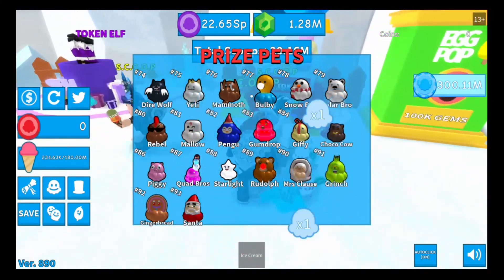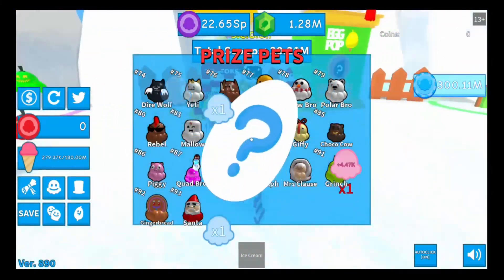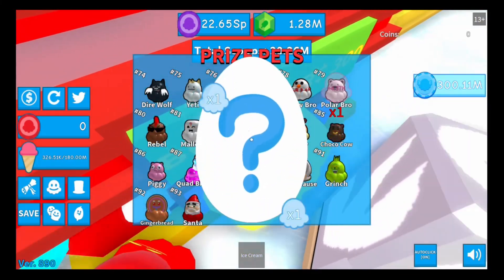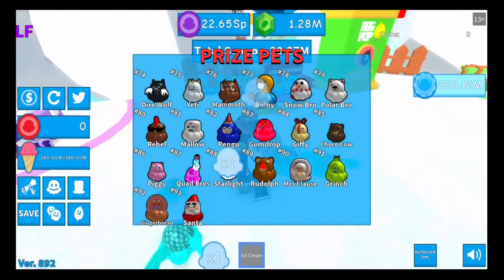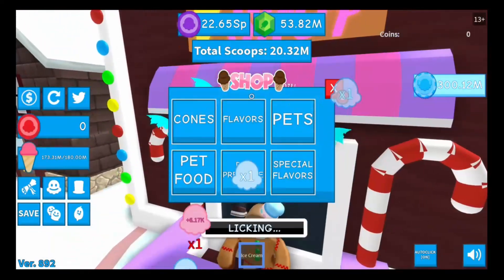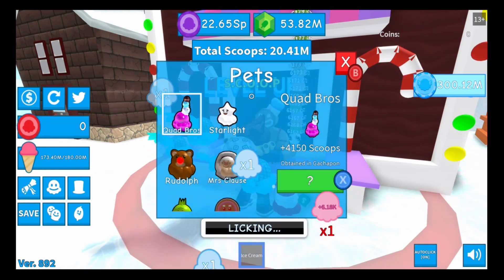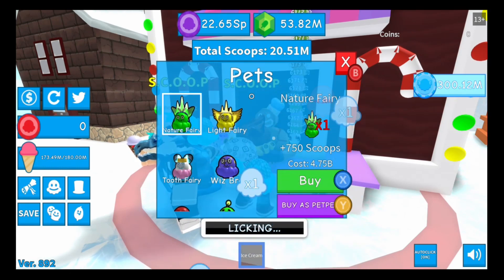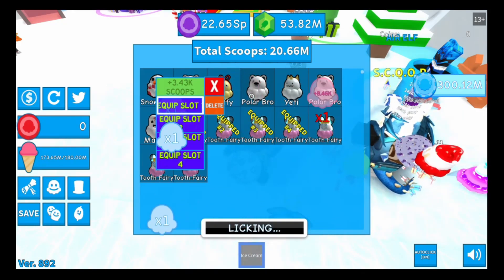Getting the santa pet in ice cream simulator on roblox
Hey guys welcome back to another video. In this one we lick ice cream and then sell it to get coins to buy more capacity which is your cone also you can get new ice cream falours and pets.
In this one I'm trying to get the best pet in the game.